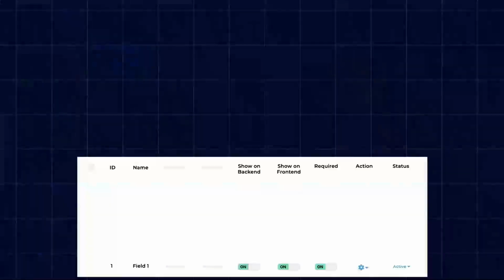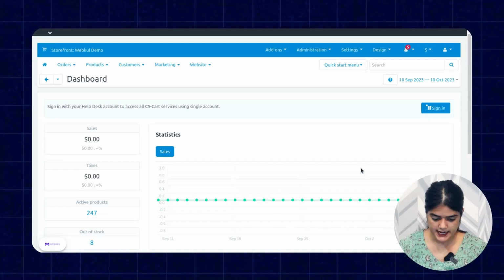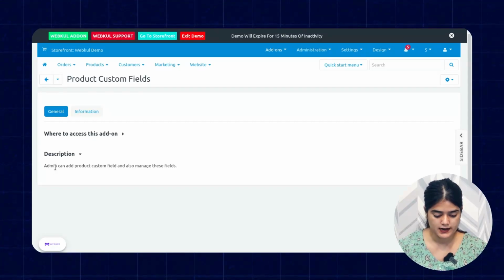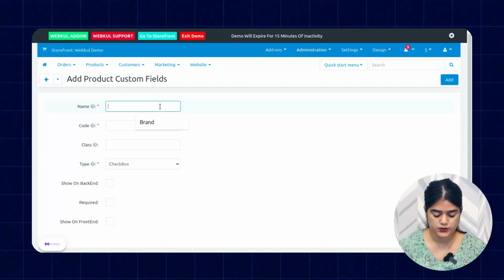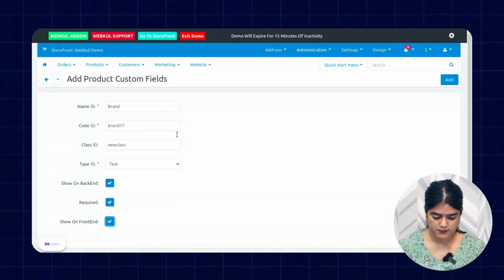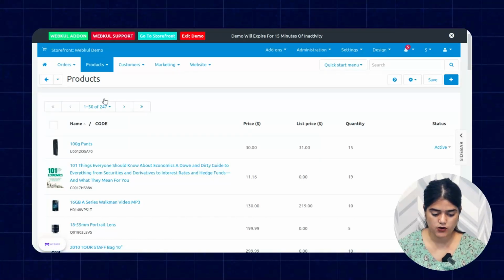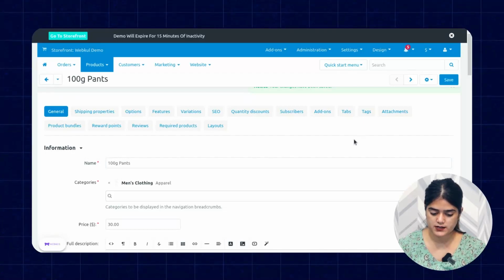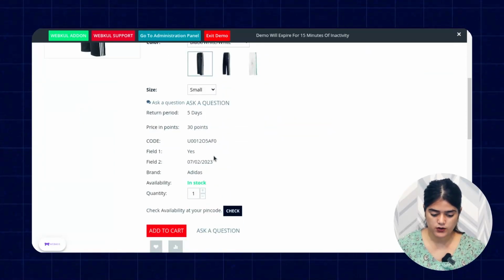Enhance Your E-commerce Store with Product Custom Fields in CS-Cart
Today we will discuss the step-by-step configuration and working of the CS-Cart Product Custom Fields extension.

Custom fields allow online retailers to show more details about a product that are not already provided in the default fields.

These custom fields can be used to show product upload details in CS-Cart such as color, price, specifications, and many more attributes that are relevant to the product.

Product custom fields are essential for online stores that want to display detailed product information to their customers and improve the CS-Cart store shopping experience.

We hope this has given you a clear understanding of how this extension can benefit your CS-Cart store. If you have any more questions or want to share your experiences with this extension, please leave them in the comments below.

2. Raise a Ticket via our HelpDesk system

____video content____

0:00 : Overview
1:27 : Admin end flow
6:54 : Frontend flow
7:48 : Summary